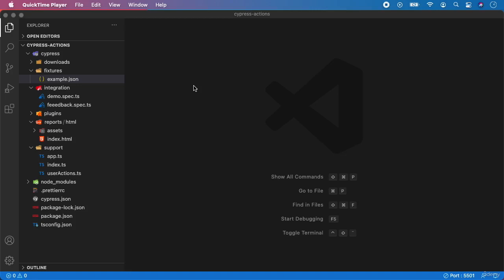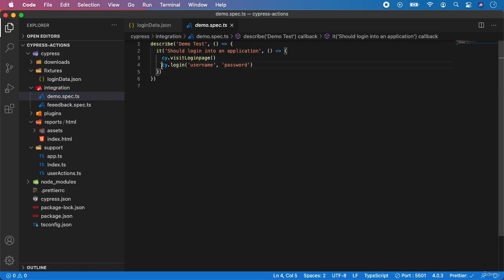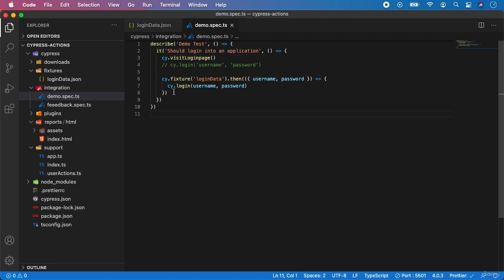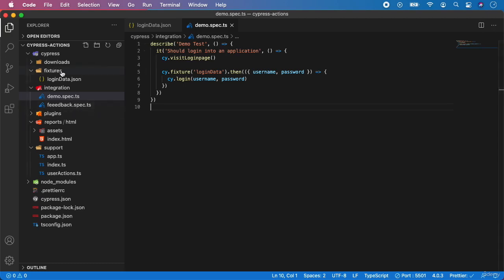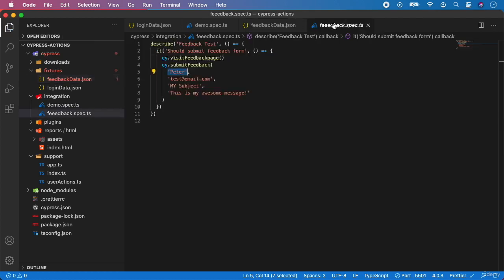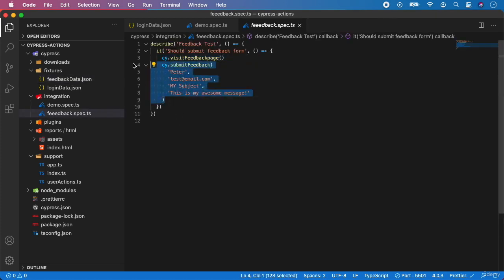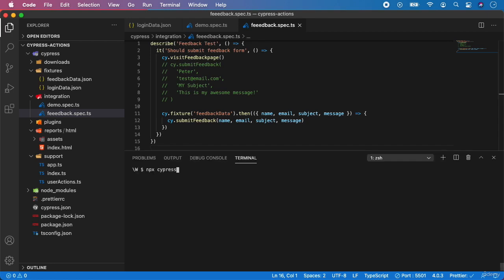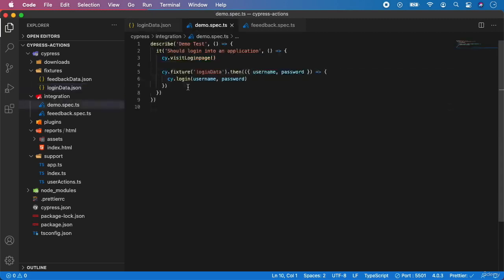05 eground org 008 App Actions Design Pattern Fixtures